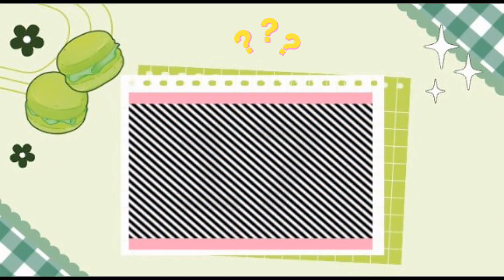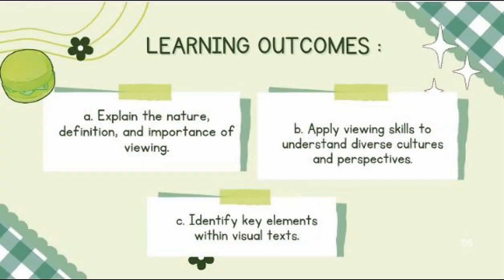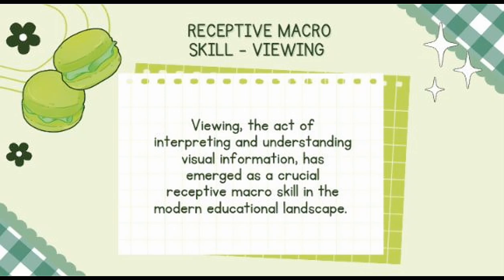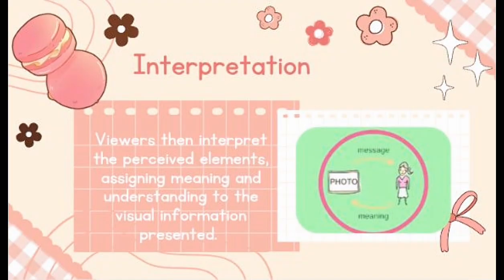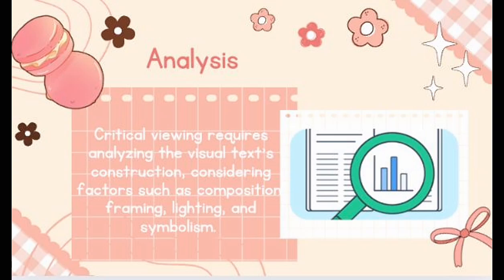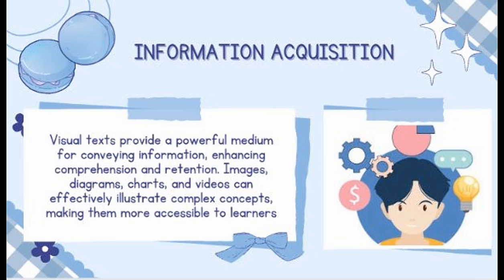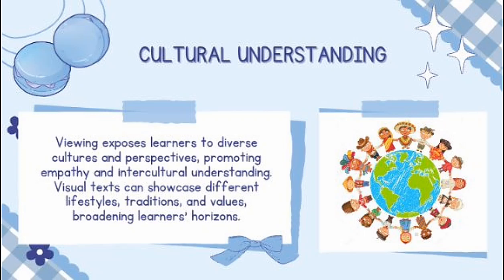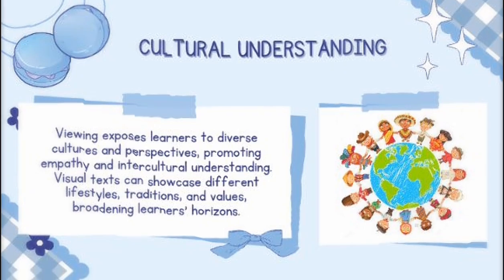RECEPTIVE MACRO SKILLS - VIEWING [ODIN.S] ( The Post - test link is in the comment section. )